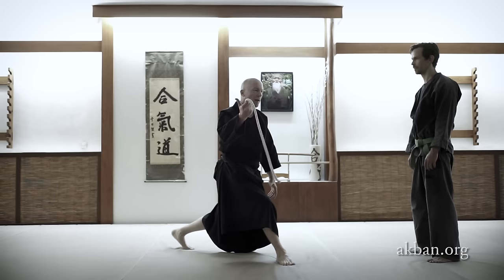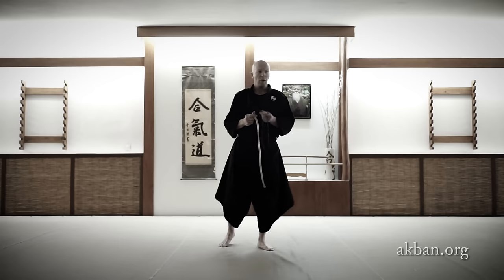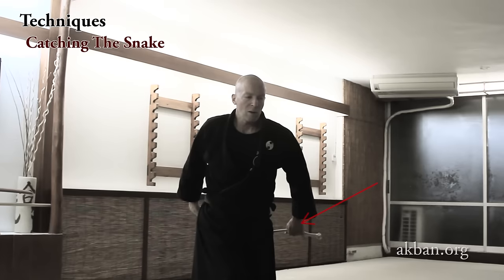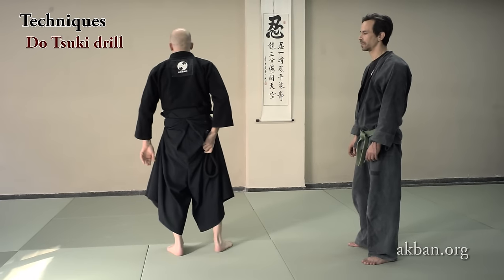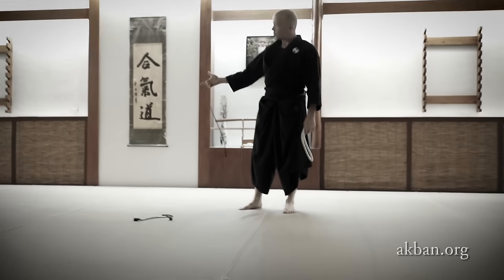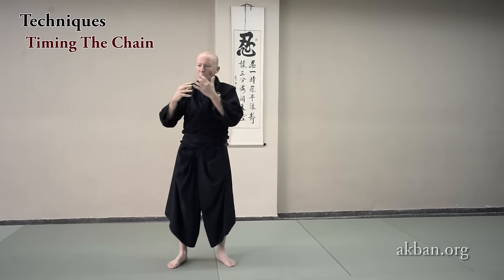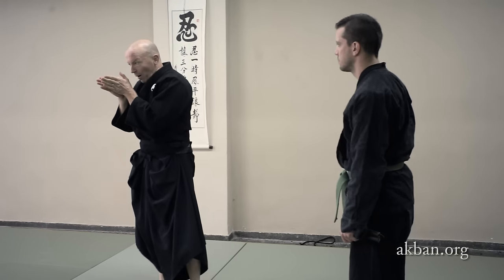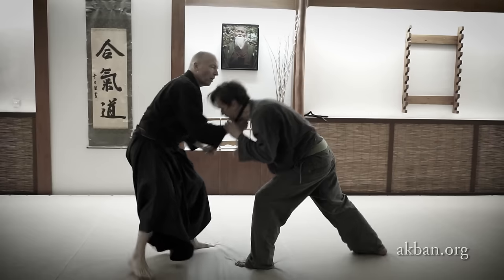Ninja chain seminar, Ninjutsu Kusari Fundo basics - AKBAN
Yossi Sheriff, the AKBAN Academy founder, in Athens, Greece.
1:45 Levels of violence
5:22 Short chain Safety
7:49 Horizontal striking
10:38 Hip rotation
10:50 Catching a horizontal strike
14:00 Returning the chain to center
20:26 Alternating strikes
23:05 Against a hold

December 2016
A 50 minutes concise introduction to Kusari Fundo, from basic rules to intermediate grappling.